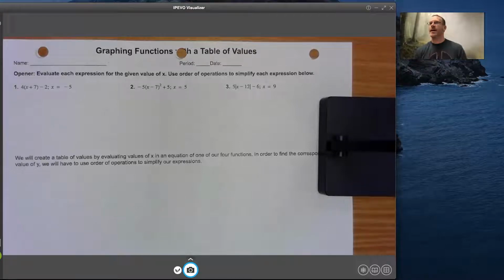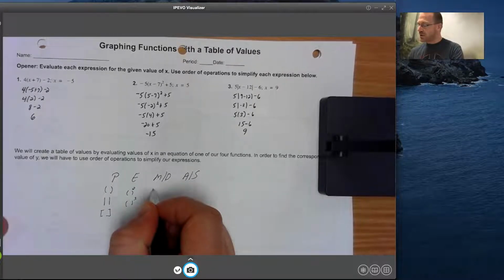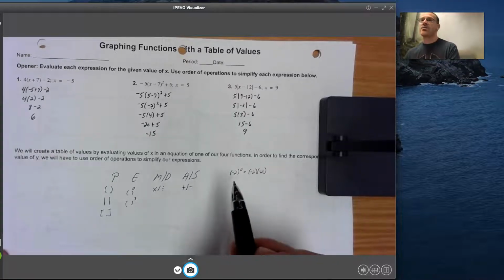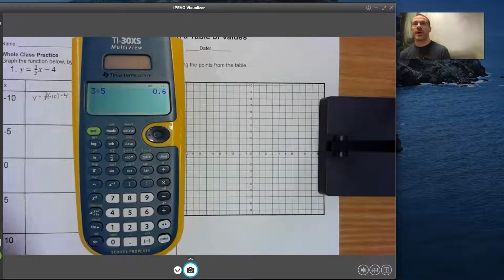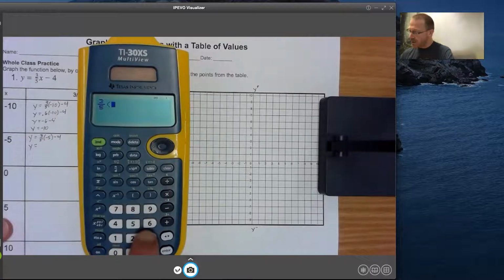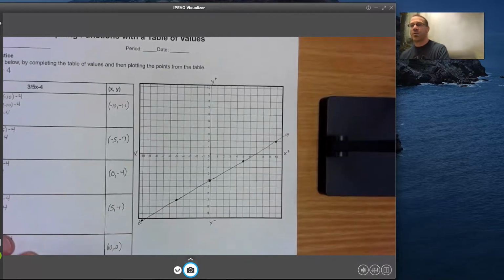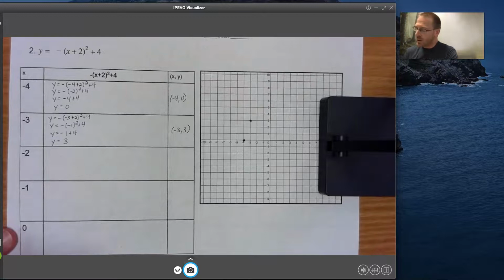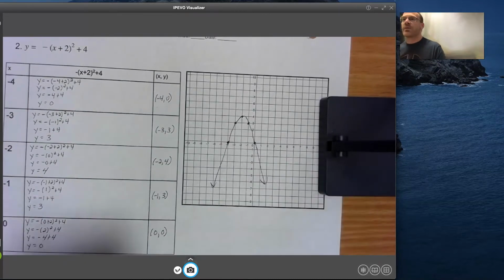Alg1 Unit 2 Lesson 2 Video